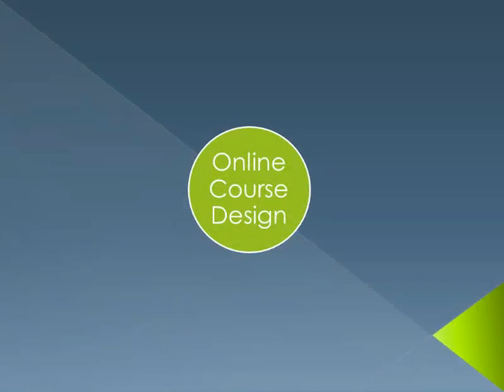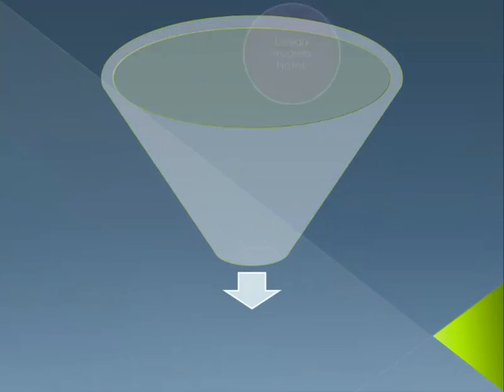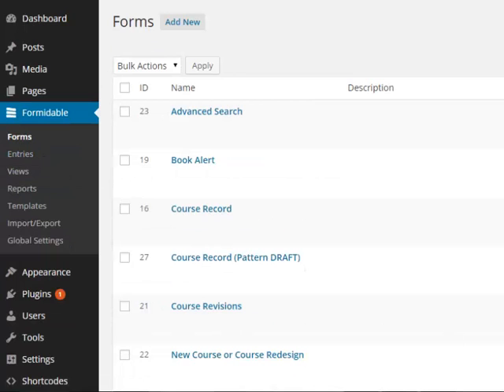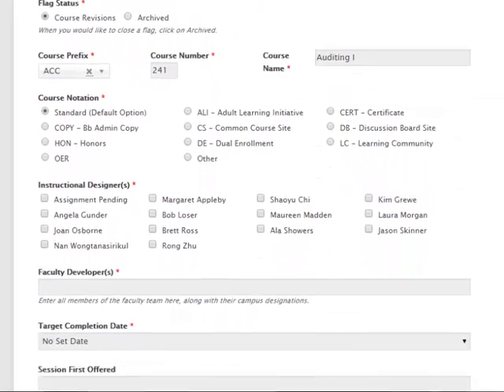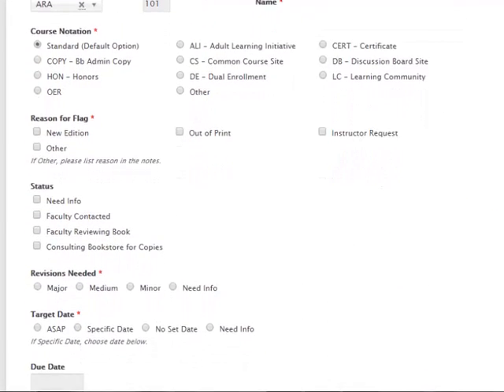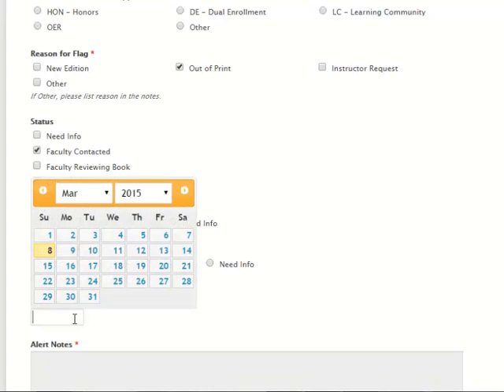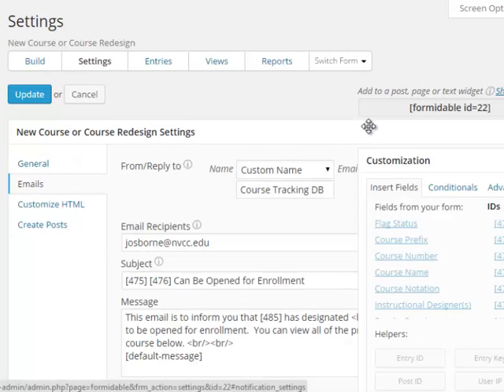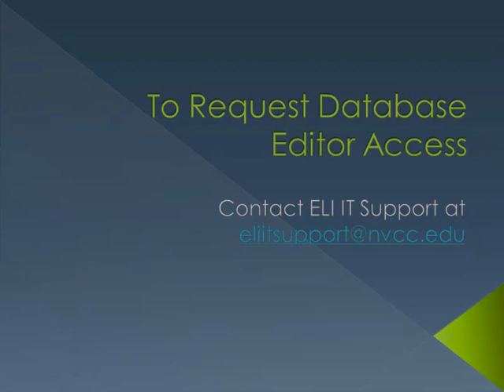ELI Course Tracking Database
As a means of documenting the process of design, development and maintenance of the 500+ unique courses developed by the Extended Learning Institute, we've created a Course Tracking Database. This custom web database was built to house design notes, assessments and announcements, all mapped to the systematic process used by the entire ELI team in the development of each online course.